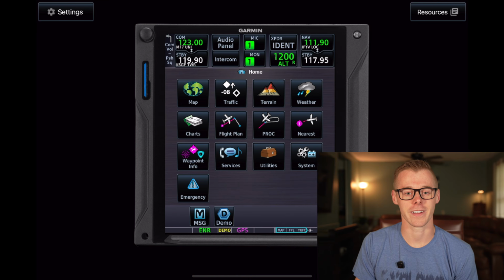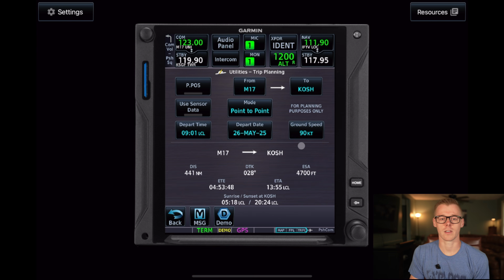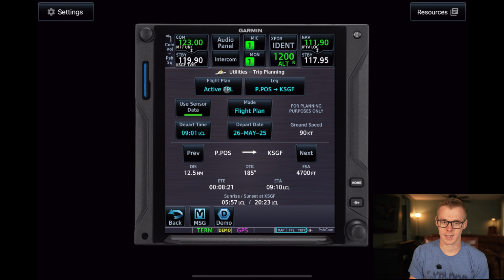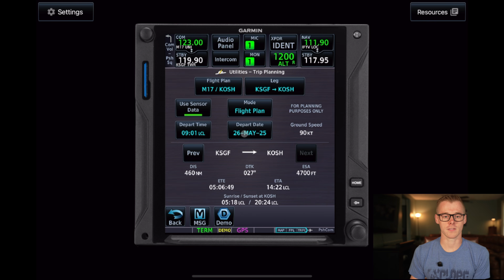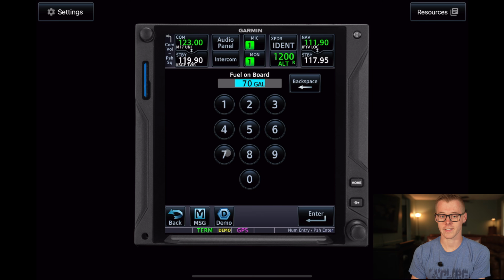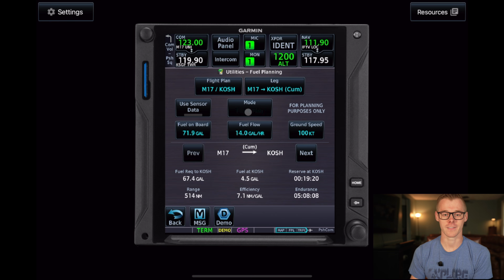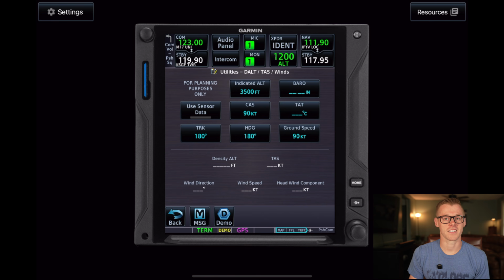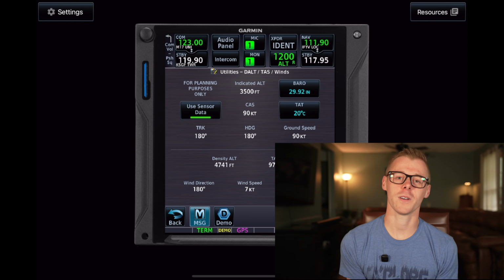Mastering Trip Planning on the GTN 750Xi (Trip, Fuel, DALT Tools)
Learn how to use the Garmin GTN 750Xi’s built-in flight planning tools to prepare for any mission with confidence. In this video, I walk through the Trip Planner, Fuel Planner, and DALT/TAS/Winds utilities—breaking down how each feature works for both point-to-point routes and full flight plans.
We’ll simulate a cross-country route from Bolivar (M17) to Springfield (KSGF), and then on to Oshkosh (KOSH), and explore how these utilities calculate estimated time enroute, fuel requirements, and performance data in real time. Whether you’re preparing for a long cross-country or just want to better understand the capabilities of your GTN 750Xi, this walkthrough will help you get more out of your panel.